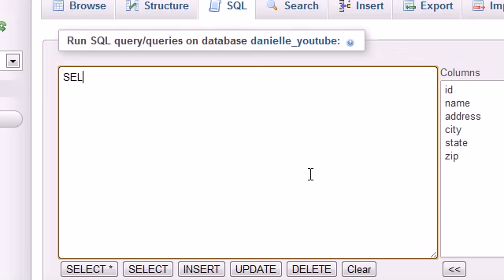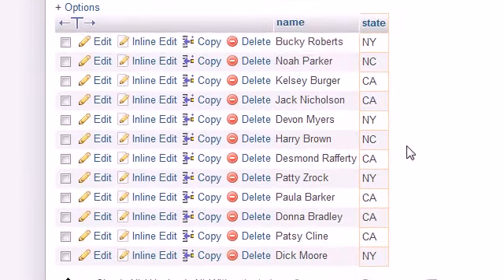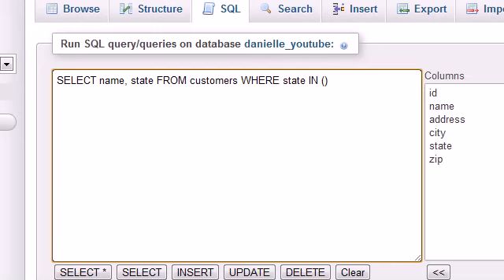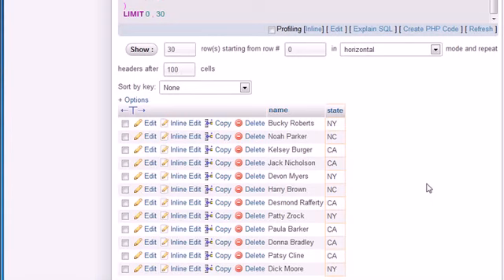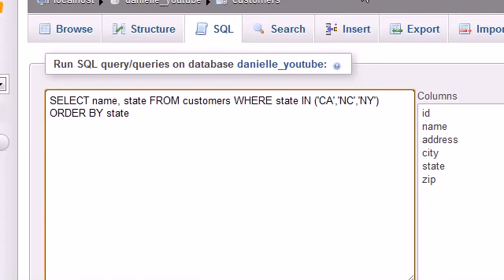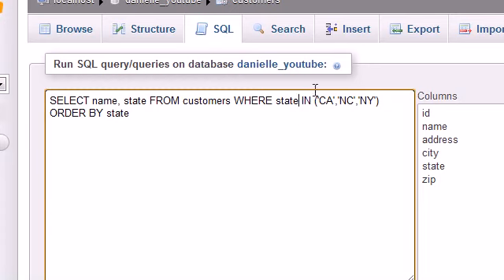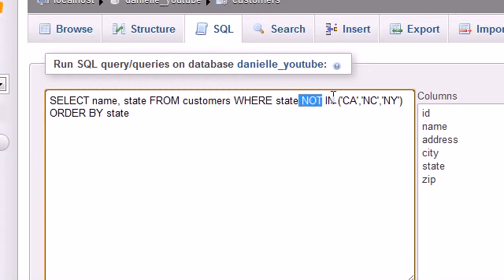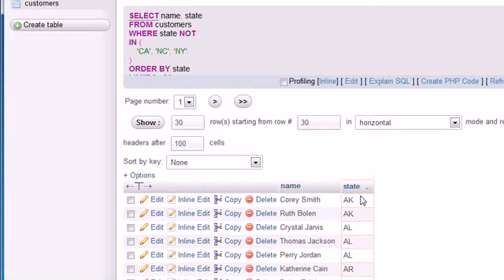MySQL Database Tutorial 12 Are you IN or are you NOT IN YouTube 360p